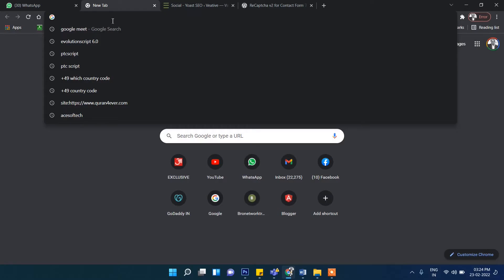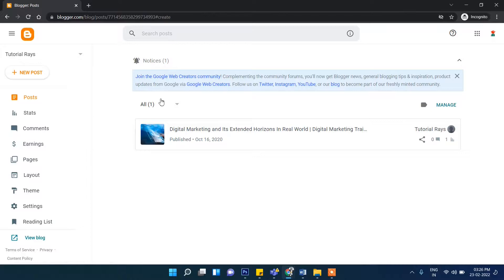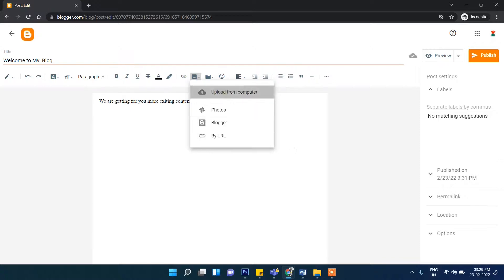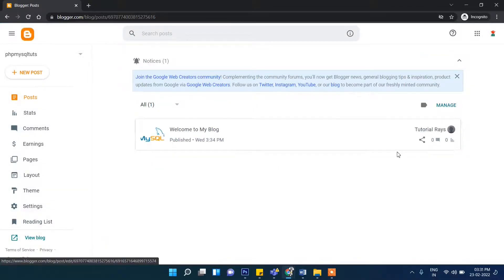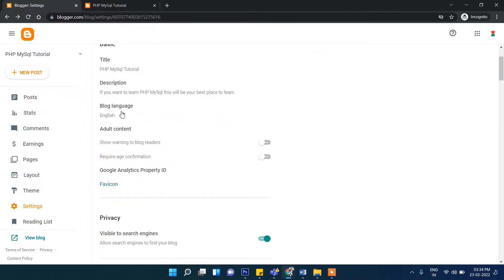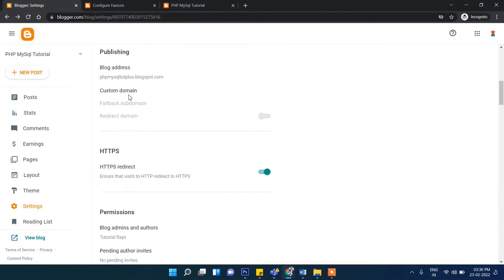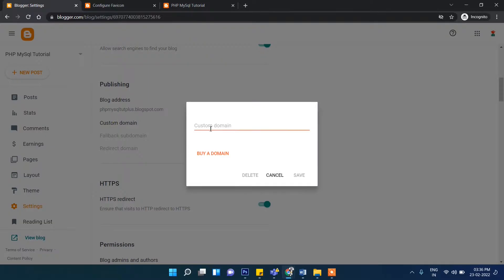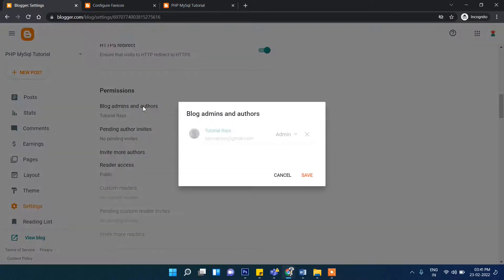How to Create Free Website in Blogger.com | Digital Marketing Tutorial | Off-Page SEO | Free Blog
In this Digital Marketing Tutorial, You will learn what blogger is and how to create free blog and website in Google's blogger.com. How to create account, How to create post, How to create pages, how to create labels. All these topics has been discussed in this Digital marketing video Tutorial.